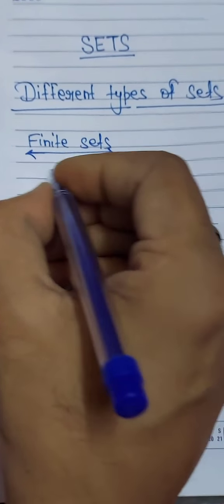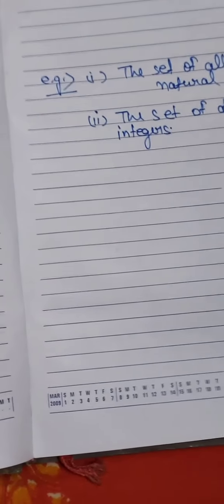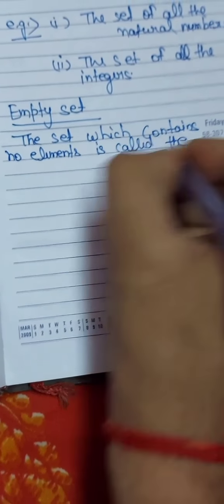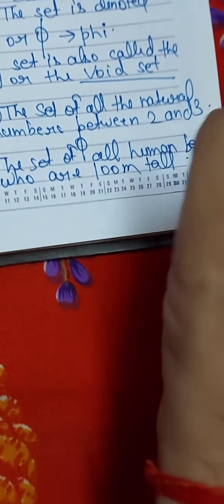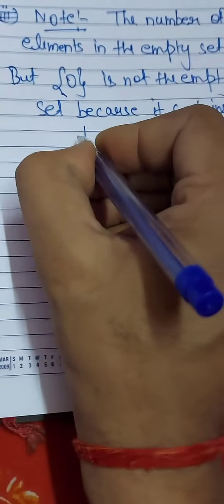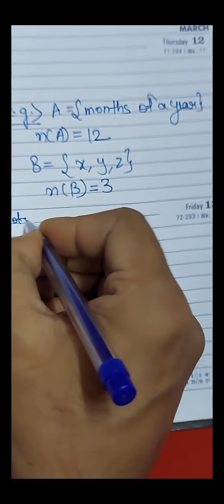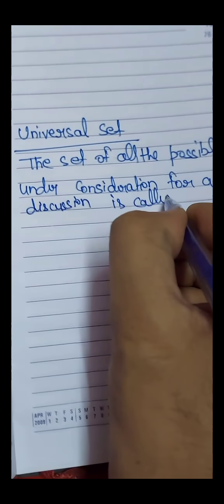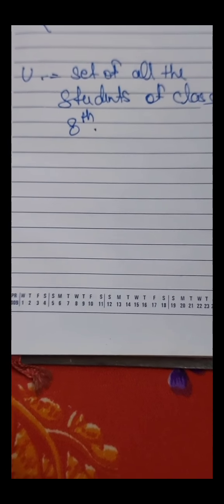CLASS VIII/ MATHEMATICS/ IDEA OF SETS/ PART 2